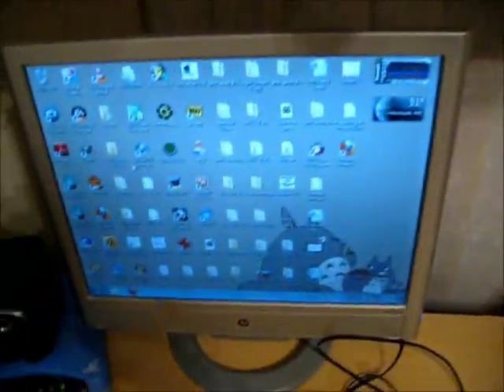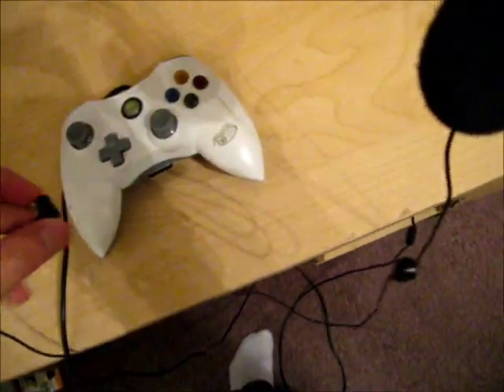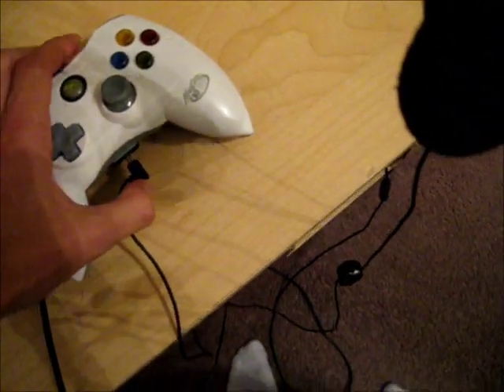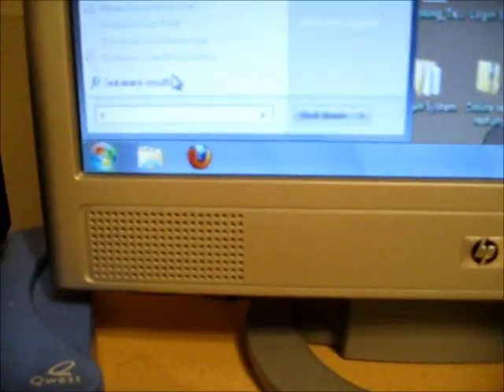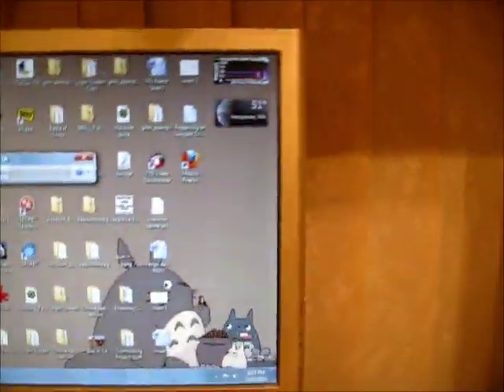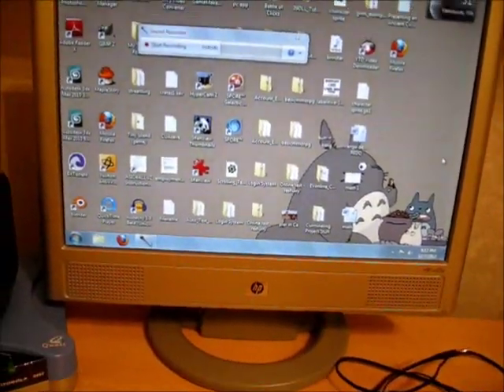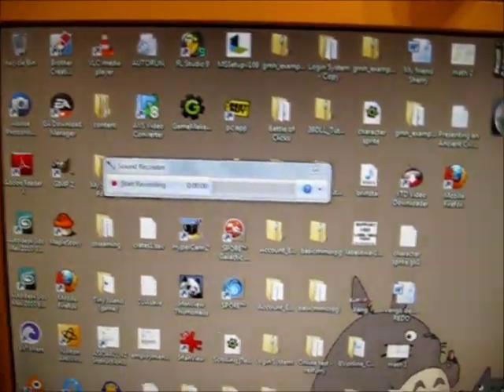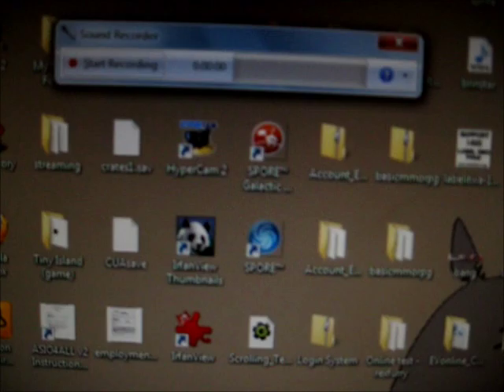How to use an Xbox 360 mic on computer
In this tutorial I'll show how to use an Xbox 360 mic on your computer by using an Xbox 360 wired control with the mic plugged in a hooked up to your computer. And yes, it is just that, there's nothing else to it :) Now I'm not sure about this method for macs so I can't say for certainty if it works for that os, sorry :(

-rex ^)^